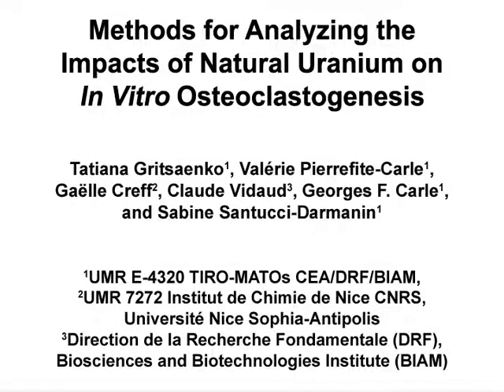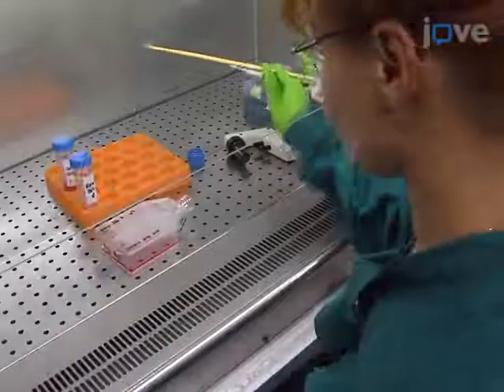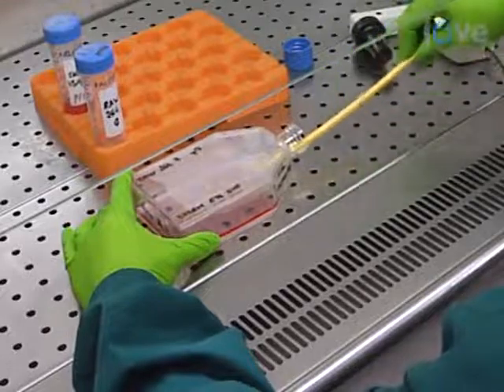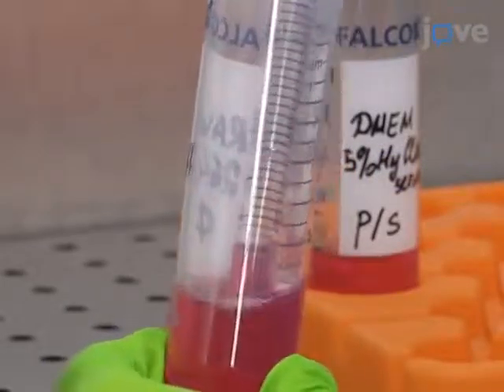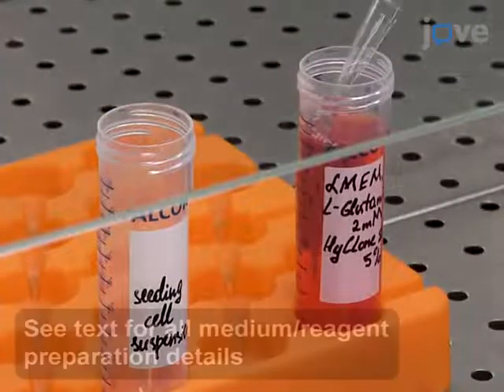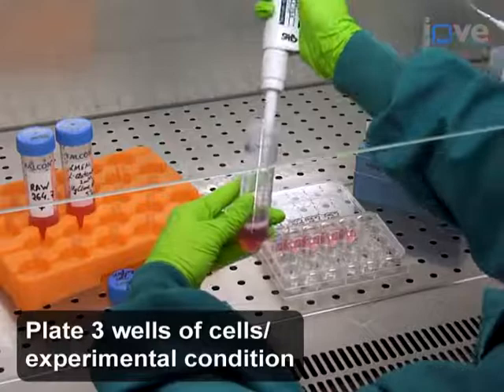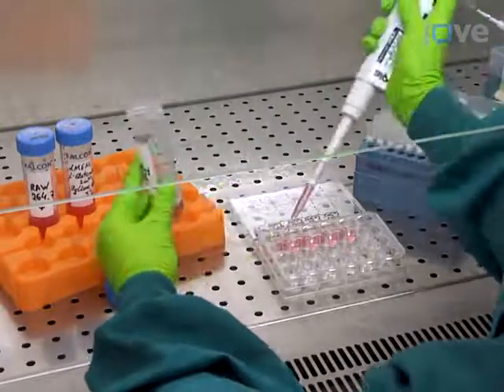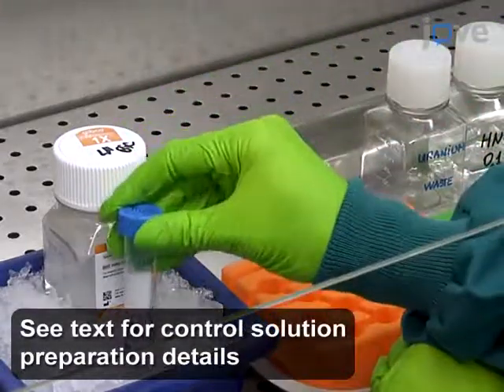Osteoclastogenesis effected by Natural Uranium: Analysis | Protocol Preview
Methods for Analyzing the Impacts of Natural Uranium on In Vitro Osteoclastogenesis -  a 2 minute Preview of the Experimental Protocol

Tatiana Gritsaenko, Valérie Pierrefite-Carle, Gaëlle Creff, Claude Vidaud, Georges Carle, Sabine Santucci-Darmanin
Université Nice Sophia-Antipolis, UMR E-4320 TIRO-MATOs CEA/DRF/BIAM; Université Nice Sophia-Antipolis, UMR 7272 Institut de Chimie de Nice CNRS; Biosciences and Biotechnologies Institute (BIAM), CEA, Direction de la Recherche Fondamentale (DRF);

Uranium is known to affect bone metabolism. Here, we present a protocol aimed at investigating the effect of natural uranium exposure on the viability, the differentiation, and the function of osteoclasts, the cells in charge of bone resorption.